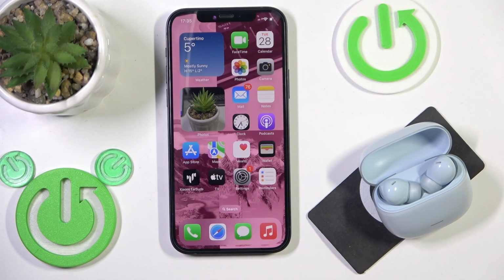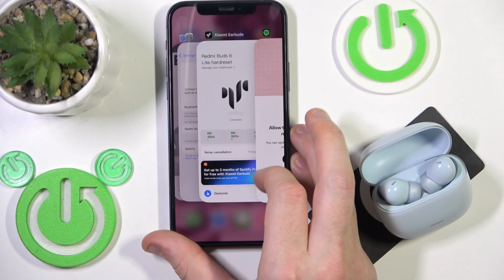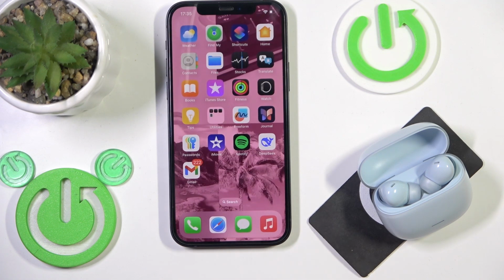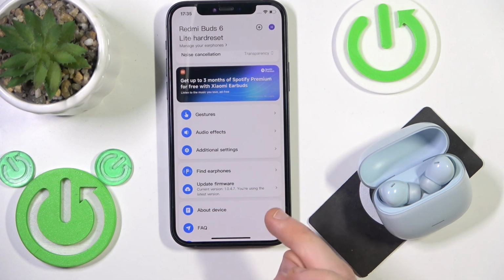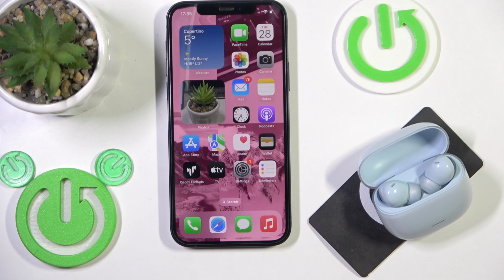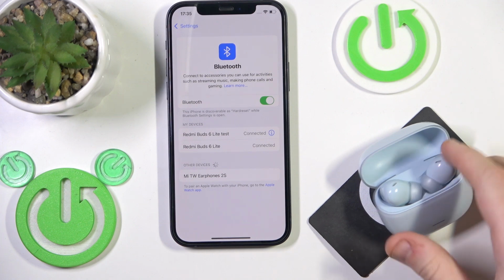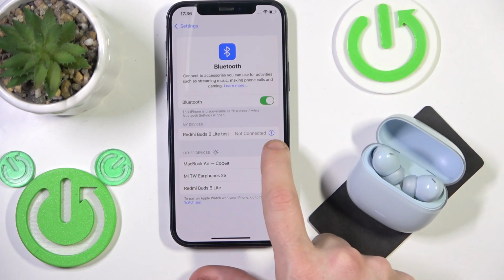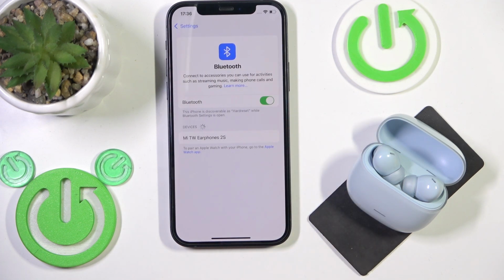How to Fix No Sound Plays After Connect REDMI Buds 6 Lite With a Phone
Are you experiencing no sound or no audio after connecting your REDMI Buds 6 Lite to your phone? This issue can be caused by Bluetooth connectivity problems, settings errors, or a software glitch. In this guide, we'll show you quick and simple solutions to get your earbuds playing sound again. Watch now to fix the issue!

Why is there no sound after pairing my REDMI Buds 6 Lite with my phone?
How to fix no audio output from REDMI Buds 6 Lite after connection?
Why does my REDMI Buds 6 Lite not play sound when connected to phone?
How to resolve no sound issue after connecting REDMI Buds 6 Lite to mobile?